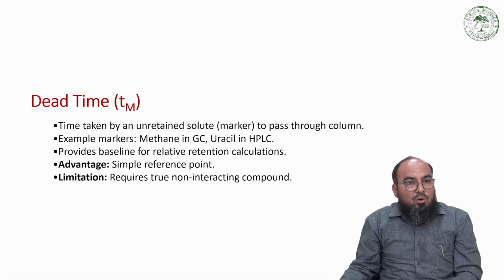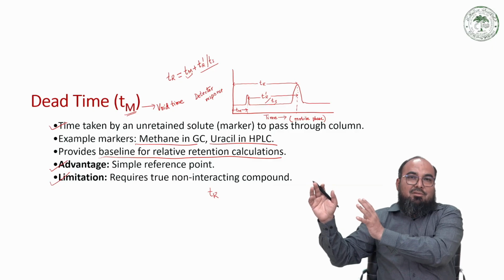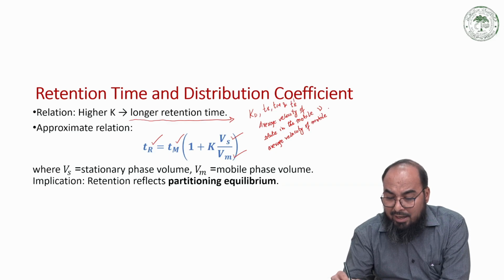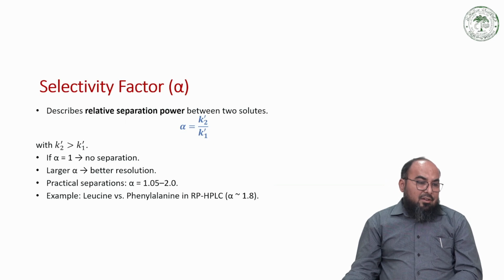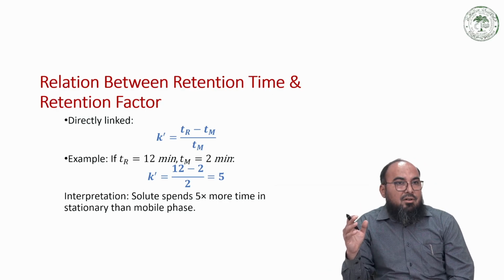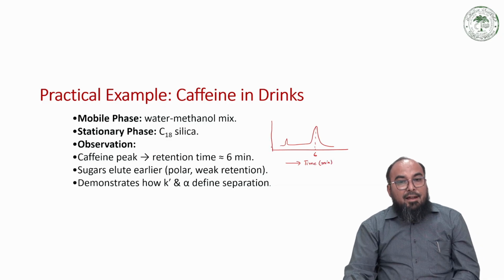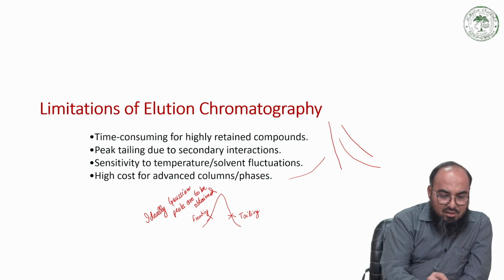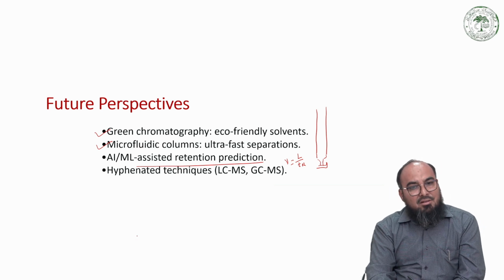Lecture 30 - Elution Chromatography on Column - II